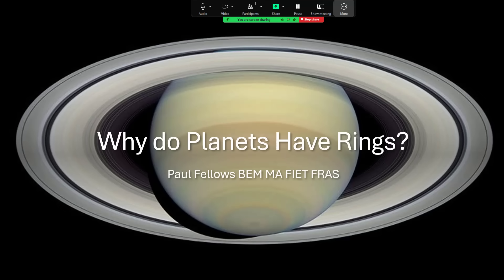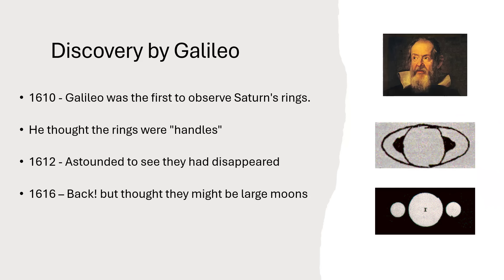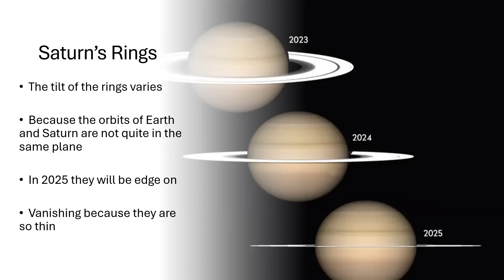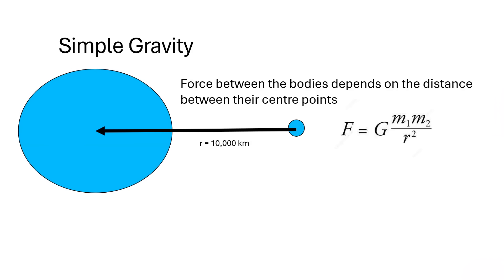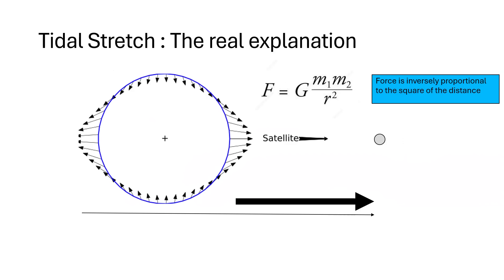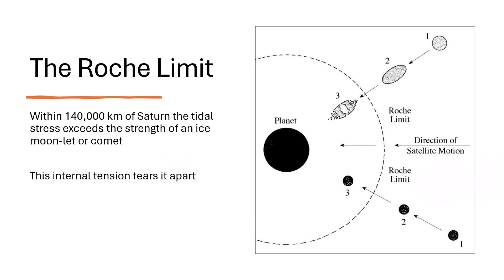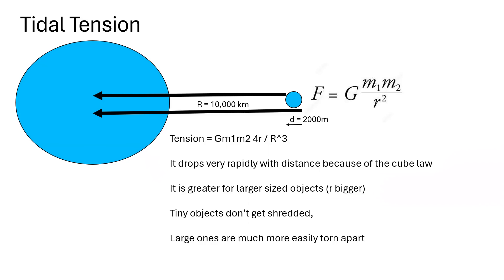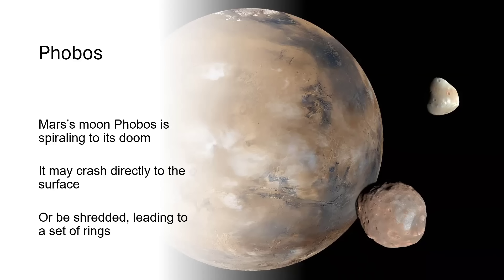Why do planets have rings?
Understanding ring systems around planets.